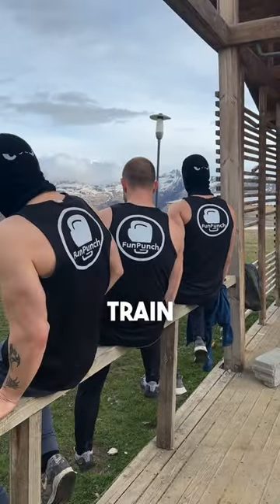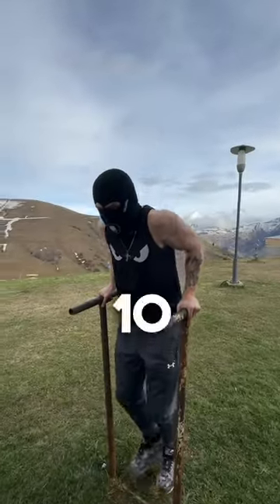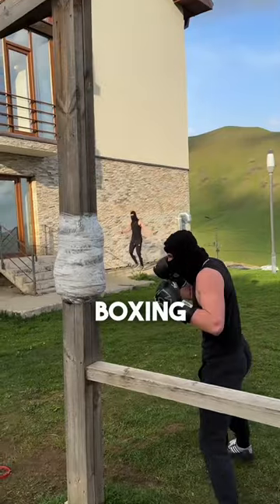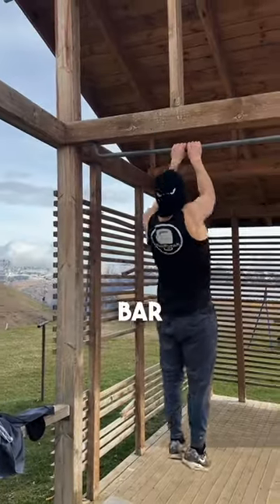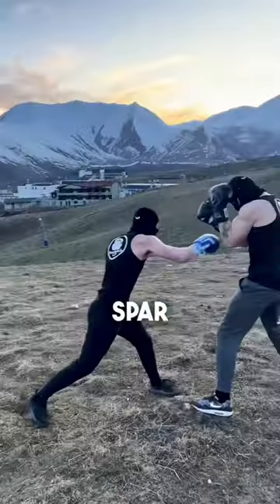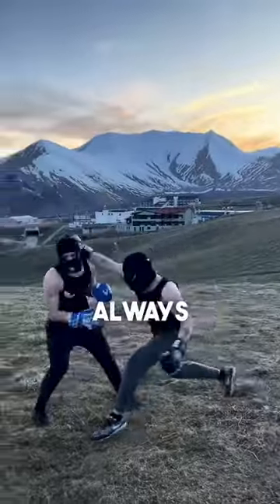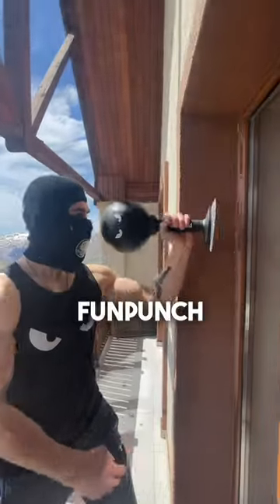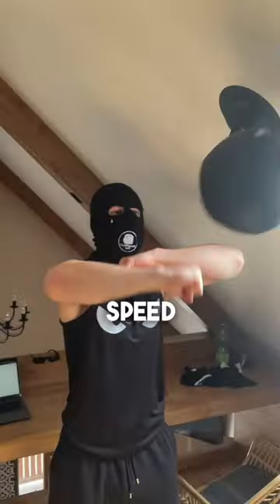Boxing in the MOUNTAINS